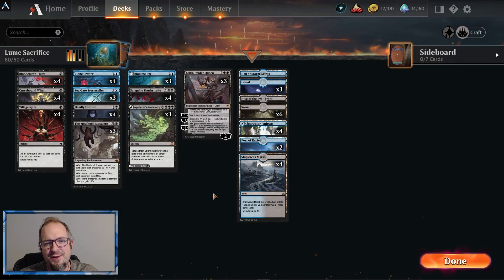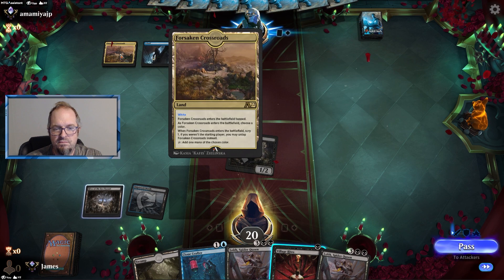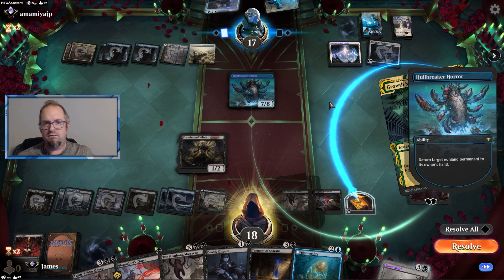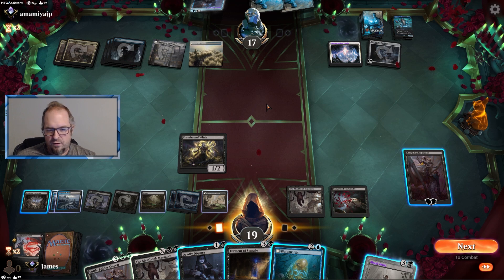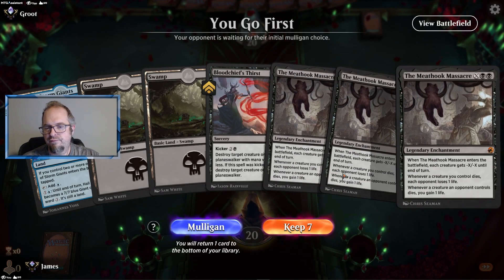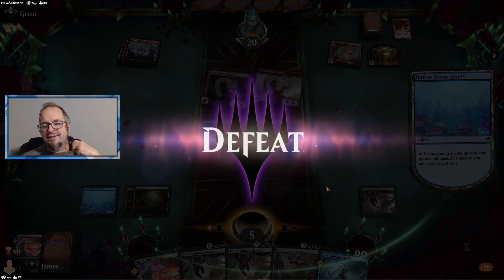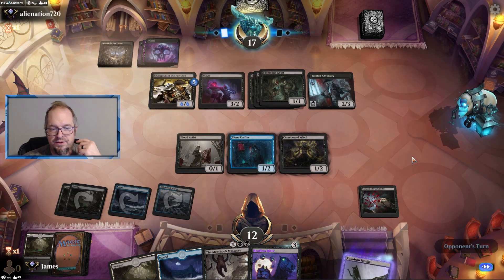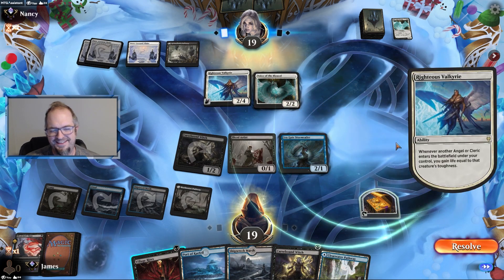💧💀 ALCHEMY Sacrificing SERPENTS = CRAZY VALUE! | Alchemy Ranked | Crimson Vow | MTG Arena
SACRIFICE AND WIN!

Deck
3 Biolume Egg // Biolume Serpent
1 Hive of the Eye Tyrant
1 Hall of Storm Giants
3 Sea Gate Stormcaller
4 Shipwreck Marsh
2 Port of Karfell
4 Clearwater Pathway
4 Village Rites
3 Agadeem's Awakening
4 Clone Crafter
3 Lolth, Spider Queen
4 Sanguine Brushstroke
3 The Meathook Massacre
4 Bloodchief's Thirst
6 Swamp
4 Deadly Dispute
3 Island
4 Cursebound Witch